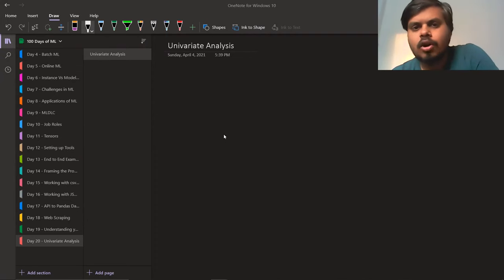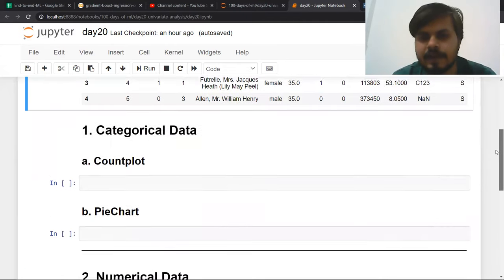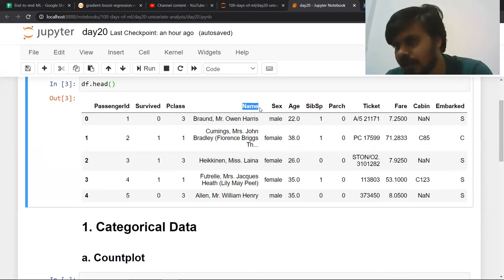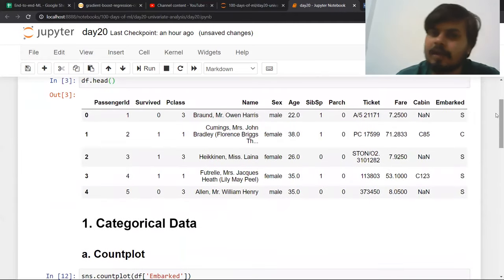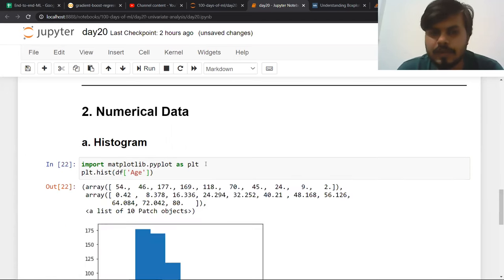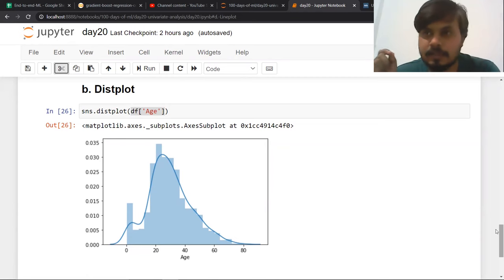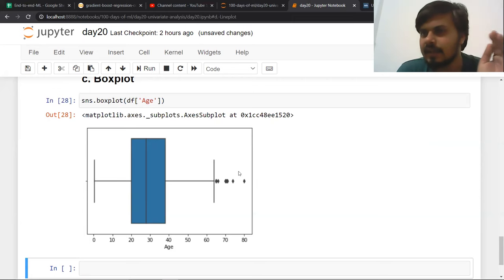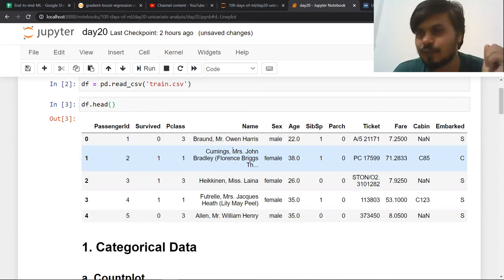EDA using Univariate Analysis | Day 20 | 100 Days of Machine Learning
The preliminary analysis of data to discover relationships between measures in the data and to gain an insight on the trends, patterns, and relationships among various entities present in the data set with the help of statistics and visualization tools is called Exploratory Data Analysis (EDA).

Exploratory data analysis is cross-classified in two different ways where each method is either graphical or non-graphical. And then, each method is either univariate, bivariate or multivariate.

Uni means one and variate means variable, so in univariate analysis, there is only one dependable variable. The objective of the univariate analysis is to derive the data, define and summarize it, and analyze the pattern present in it. In a dataset, it explores each variable separately. It is possible for two kinds of variables- Categorical and Numerical.

⌚Time Stamps⌚

00:00 - Intro
00:52 - What is univariate Analysis
02:00 - Types of Data
03:50 - Code Demo on Titanic Dataset
12:05 - Countplot
13:55 - Piechart
15:56 - Working with Numerical Data
19:40 - Distplot
22:05 - Boxplot